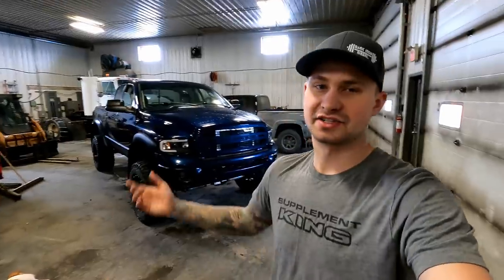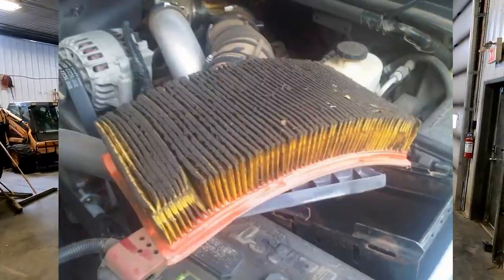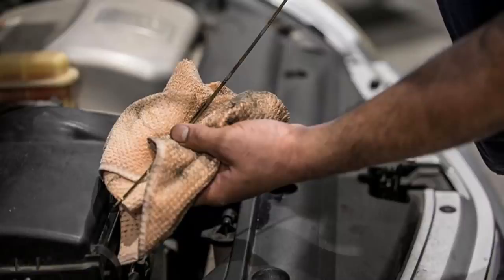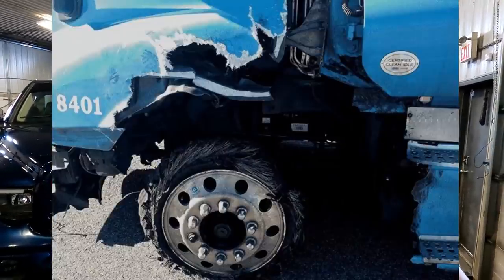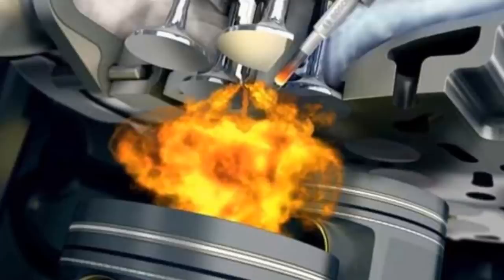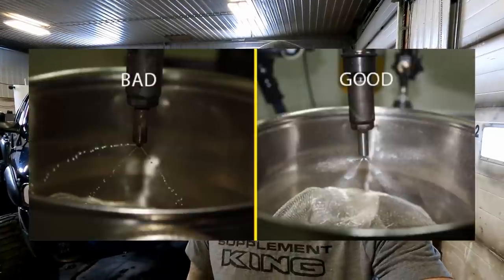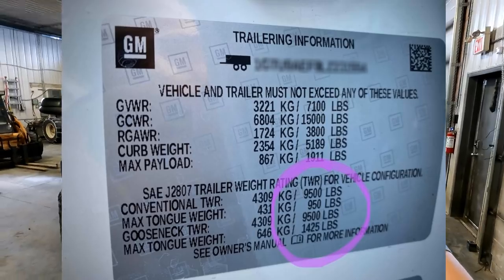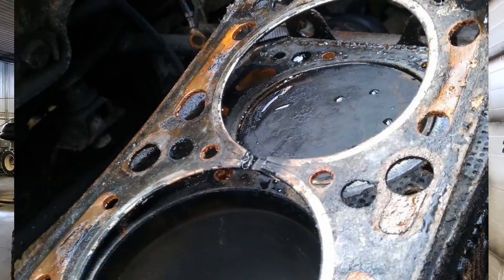13 ways you are KILLING your DIESEL truck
13 things many people are doing that are damaging their diesel trucks.  This is MY OPINION you may have a different one, that is ok.